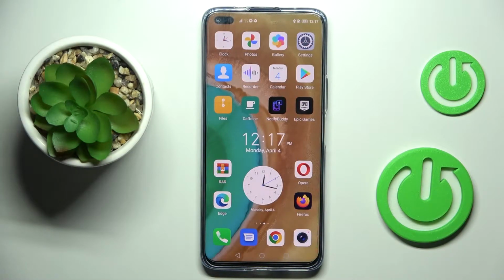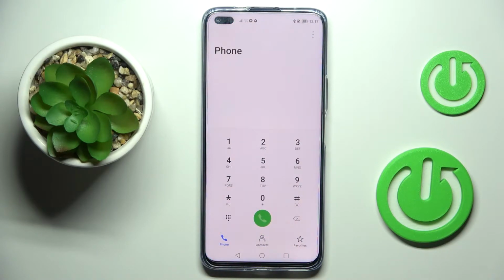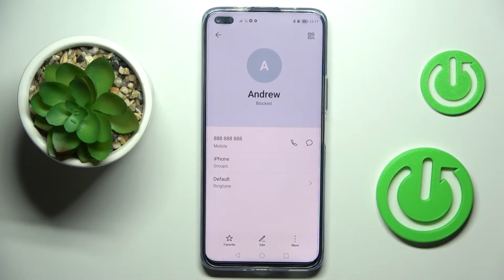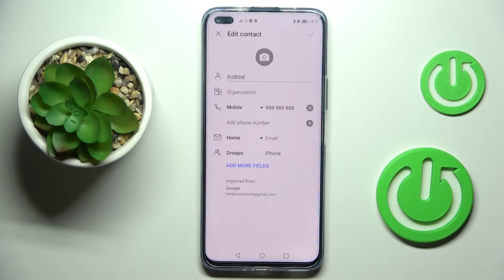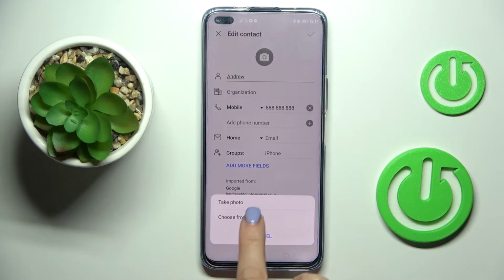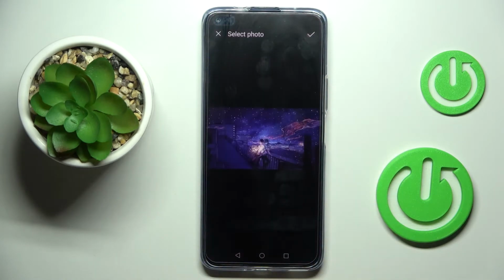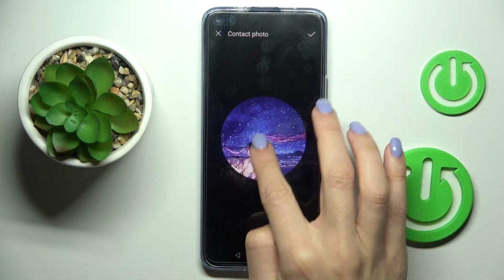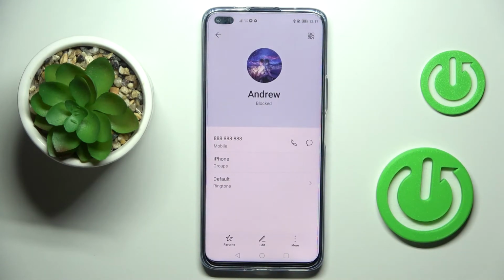Honor 50 Lite - How To Add Photo to Contact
Learn more about HONOR 50 Lite:
You can add photos for your contacts which will help you to recognize peapole instantly when they call you. In order to do this, simply follow our step-by-step video tutorial and learn how to Add photos to contacts on your Honor 50 Lite.Hopefully this video helped you fix the problem on the Honor 50 Lite. Please leave your questions and suggestions in the comments below. Cheers!

How to add photos to contacts on Honor 50 Lite ?
How to bind photos to contacts on Honor 50 Lite ?
How to customize contacts with photos on Honor 50 Lite ?